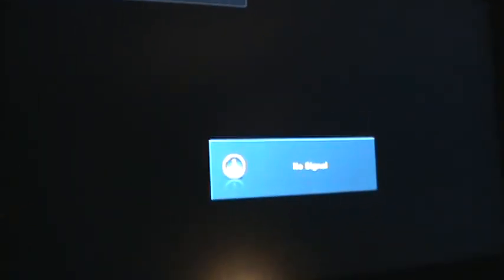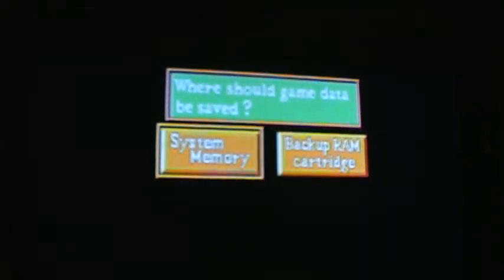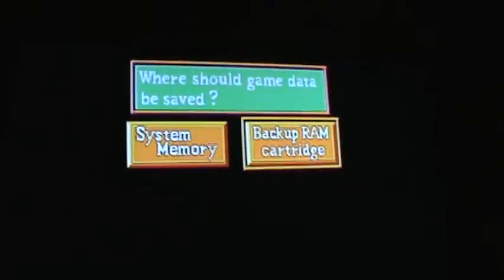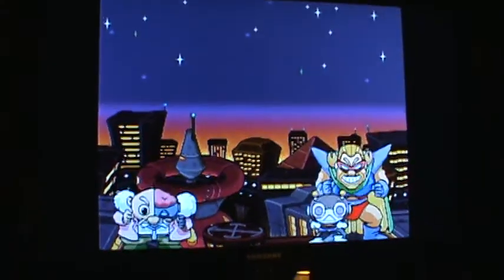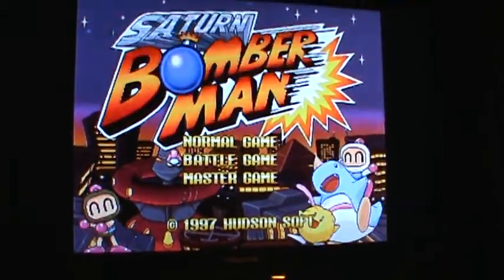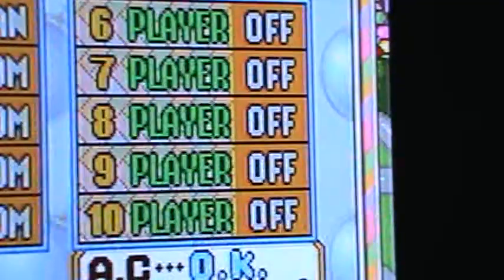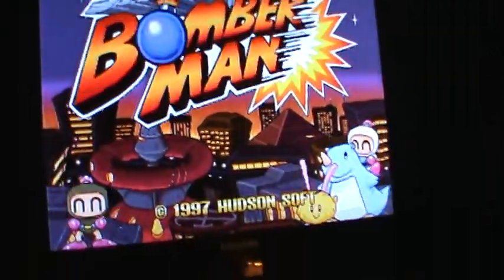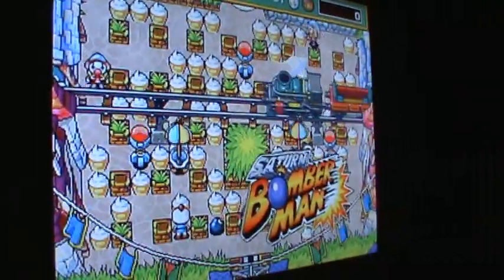For Atarix777...the Saturn Bomberman menu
Atarix is planning the hugest bomberman multiplayer party ever!  But his Japanese version of the game is giving him trouble!  So I just made a quick video of the menu system in the US version of the game